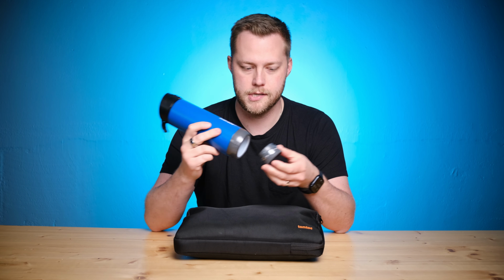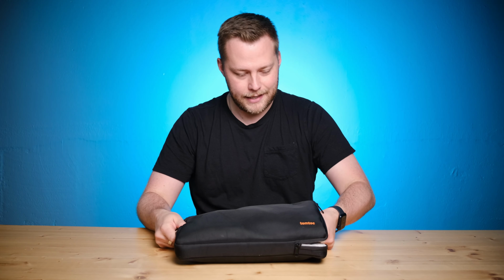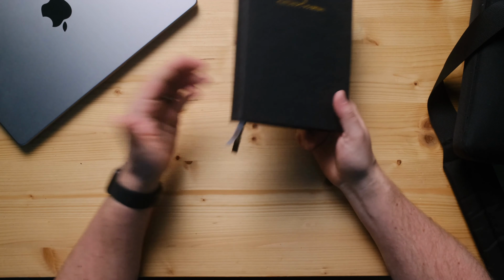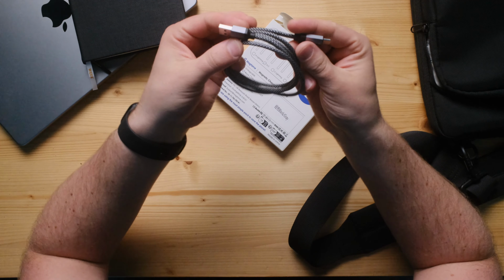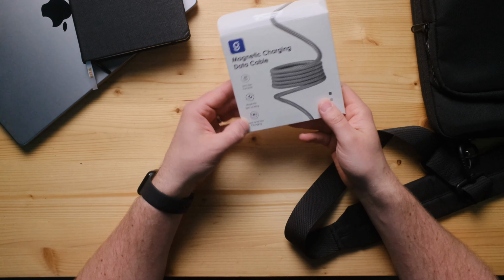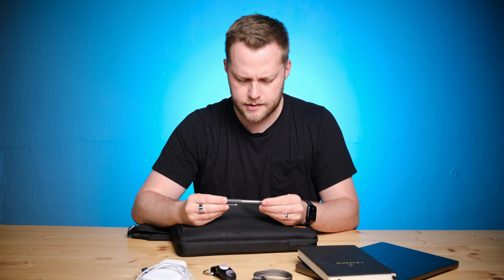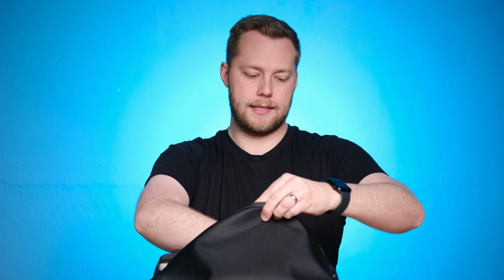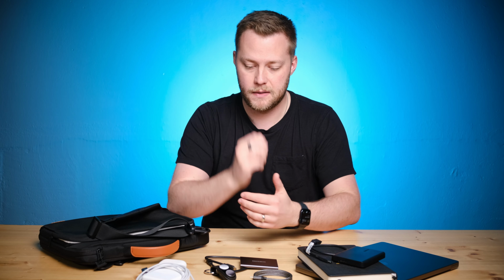What's in my Minimalist EDC Work Bag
Inside My Work Bag: Essential Tech & Gadgets I Can't Live Without
In this video, I delve into the essential items that I carry in my work bag, crucial for staying productive both at my full-time job as a media buyer in digital advertising and for running my YouTube channel. My essentials include the Hydrate Spark water bottle for hydration, a TomToc laptop bag for my MacBook Pro (M2), a Finisher's Journal for organization, various Magtame cables for connectivity, and other tech paraphernalia such as a MagSafe charger, a pop socket for fidgeting, AirPods Pro for noise cancellation, and my preferred Uniball vision roller pen for note-taking. Additionally, I discuss the importance of external storage solutions like the Samsung T7 SSD and a Toshiba hard drive for managing digital files efficiently. Throughout the video, I share why each item is vital to my day-to-day workflow, offering personal insights and recommendations.
water bottle
fidget thing
00:00 Introduction to My Work Bag Essentials
00:18 Highlighting the Hydrate Spark Water Bottle
00:47 Exploring the TomToc Bag and Its Features
01:15 The MacBook Pro: My Ultimate Work Tool
02:47 The Finisher's Journal: A Focus Tool for Entrepreneurs
03:12 Tech Accessories and Gadgets in My Bag
03:34 The Importance of Quality Cables: Magtame Review
05:08 Keeping Charged: MacBook and Accessories
06:28 The Best for On-the-Go Editing: Samsung T7 SSD
07:49 Concluding Thoughts and Recommendations
i want to use whatever gifts i have received to serve others, as a faithful steward of God’s grace in its various forms. — 1 Peter 4: 10